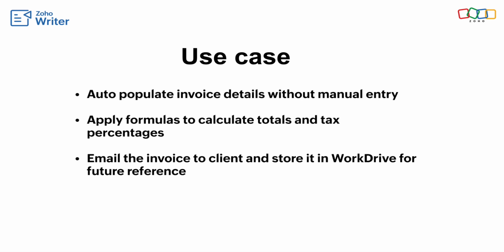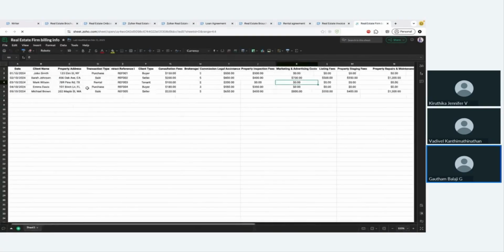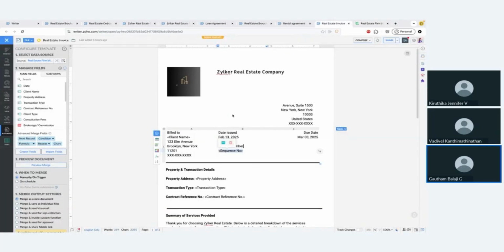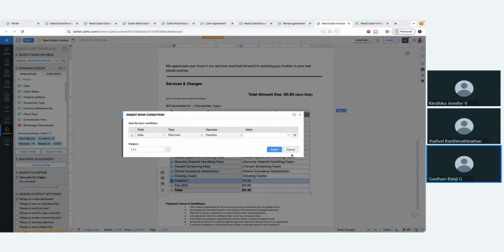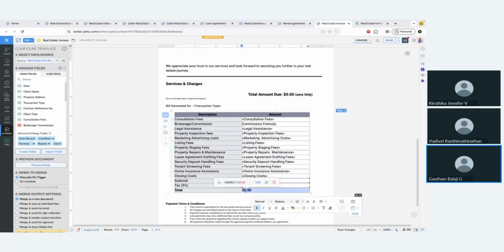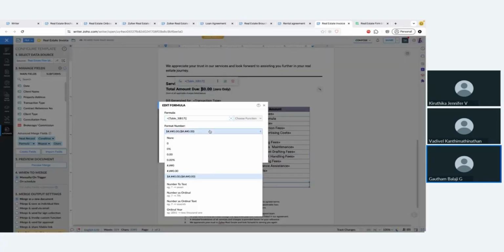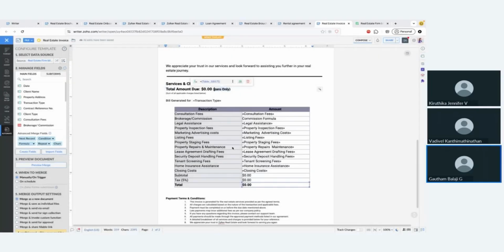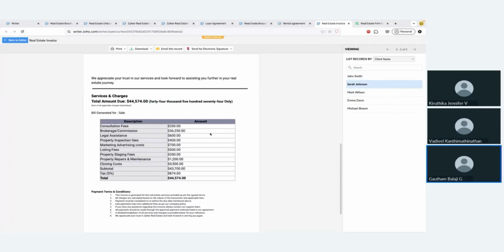How to generate real estate invoices using Zoho Writer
Stop chasing manual calculations and data entry for your real estate transactions. In this video, we show you how to automate professional invoices for commissions, fees, and property services using Zoho Writer.

What you’ll learn:
Zero-touch data entry: Auto-populate client names, property addresses, and deal details directly into your invoice template.
Smart math: Apply built-in formulas to automatically calculate brokerage commissions, tax percentages, and final totals.
One-click delivery: Set up a workflow to email the finalized invoice to your client or agency the moment it's generated.
Secure filing: Automatically archive every invoice in Zoho WorkDrive to maintain a perfect audit trail for your real estate business.